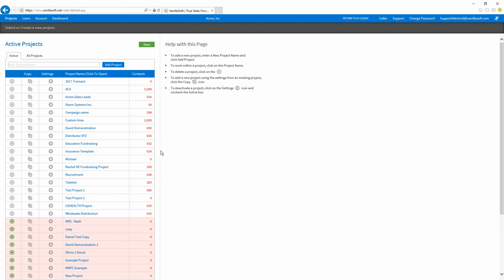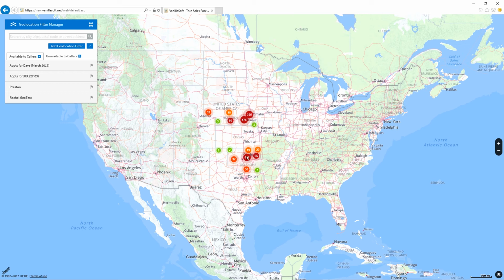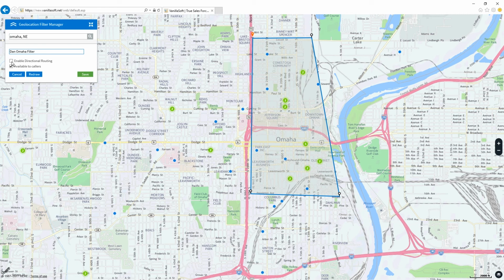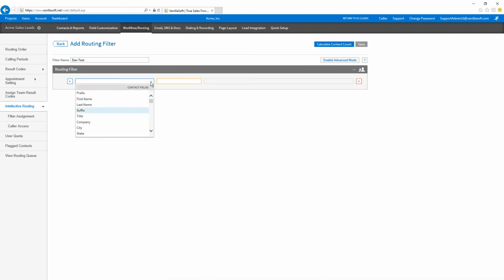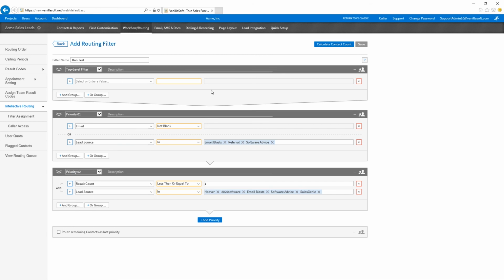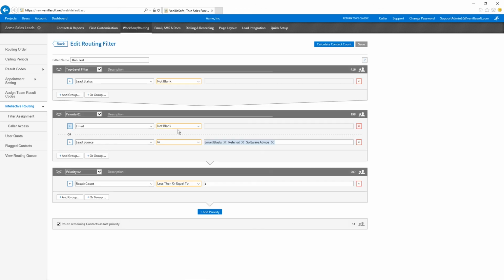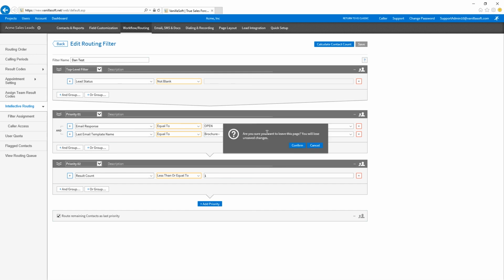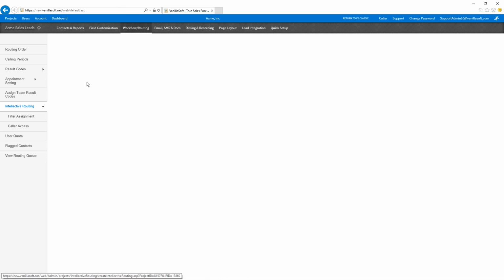Intellective Routing Part II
VanillaSoft's new Intellective Routing technology will greatly enhance your current routing filters, not only making it easier to create and manage them, but also making it possible to build more complex filters using parameters and fields that are not currently available.

► VanillaSoft ‣ Sales Engagement Software for Inside Sales Maximize your deal flow and automate your sales cadence with the VanillaSoft sales engagement platform. VanillaSoft keeps your sales team busy and focused on engaging your leads and growing revenue.